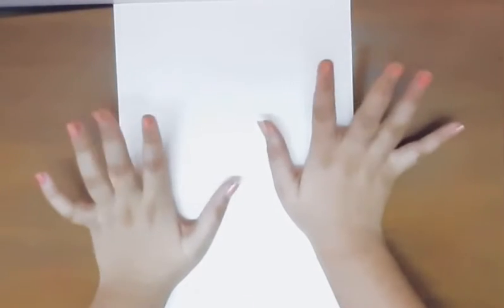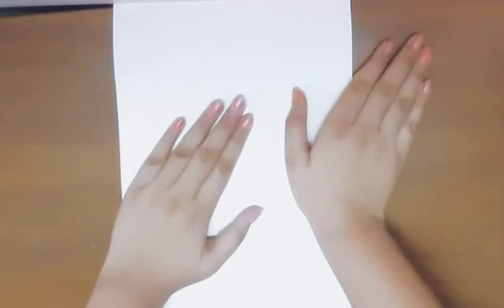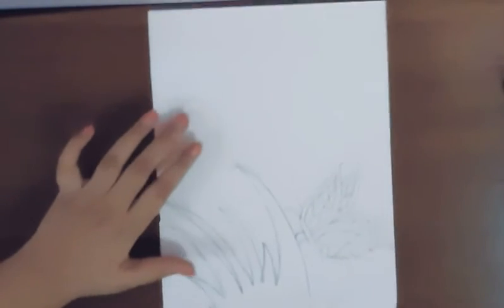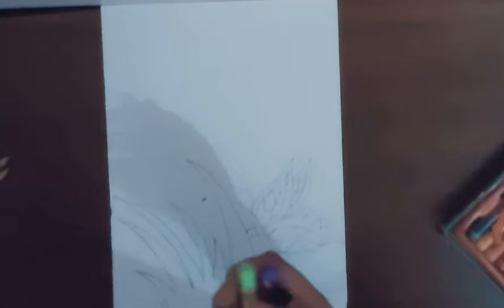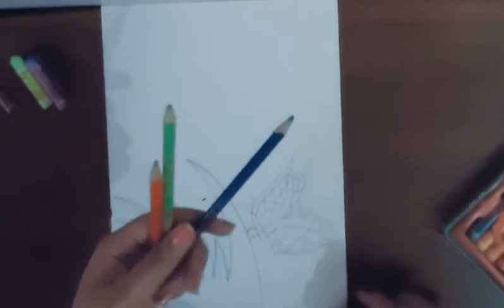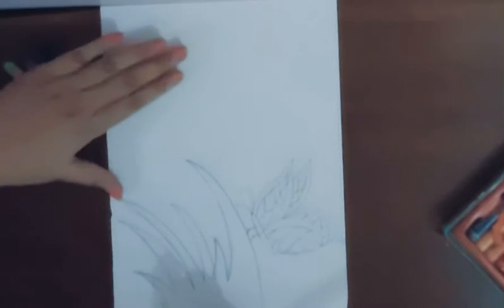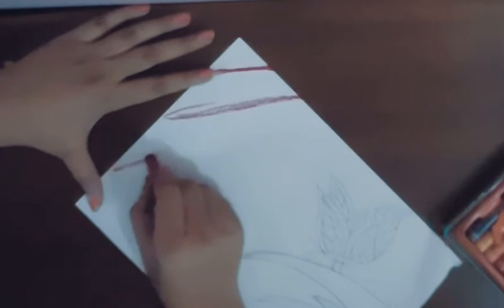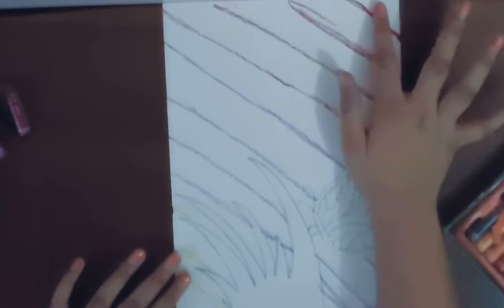Easy butterfly scenery! Colour pencil n oil pastel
LOVE Y’ALL💖💖